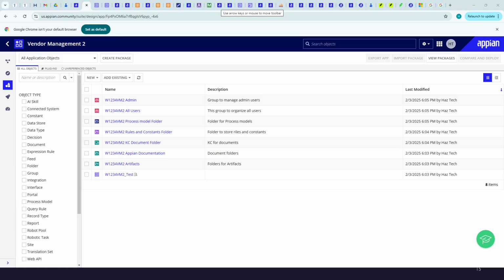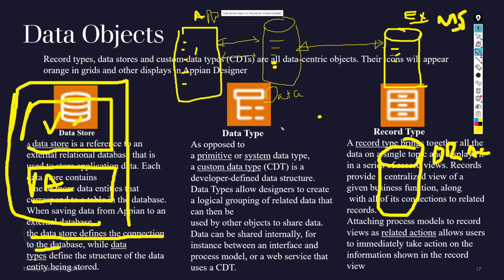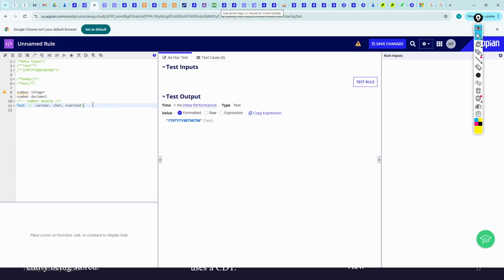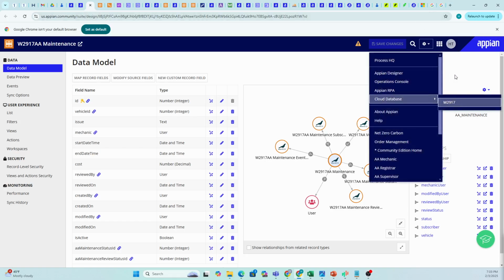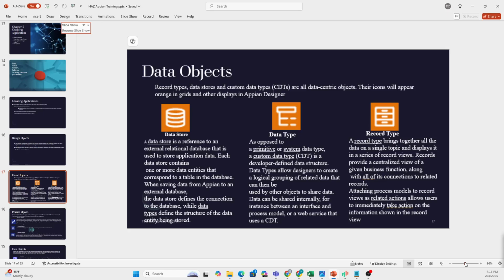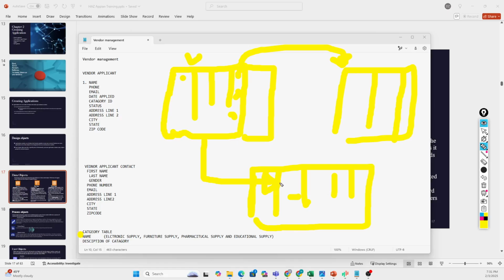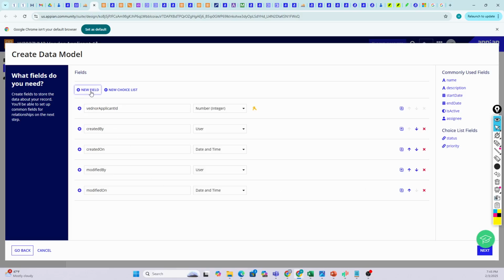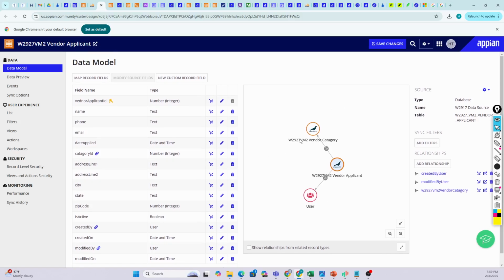Appian Tutorial part 1 -HAZ